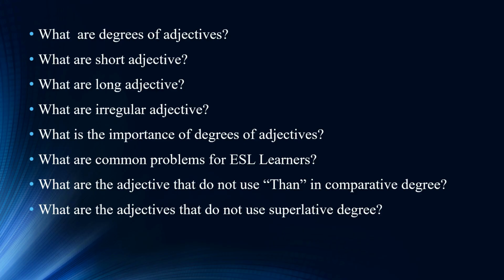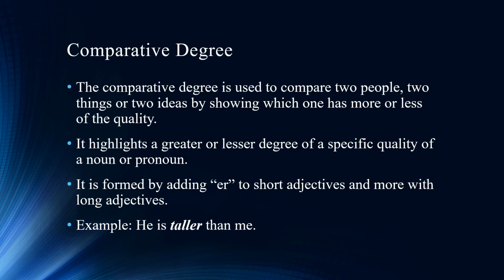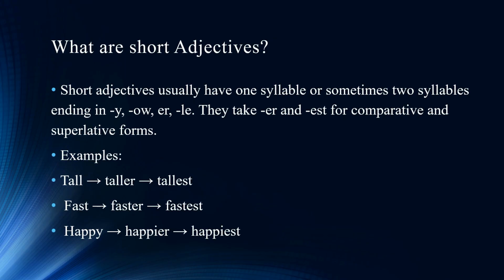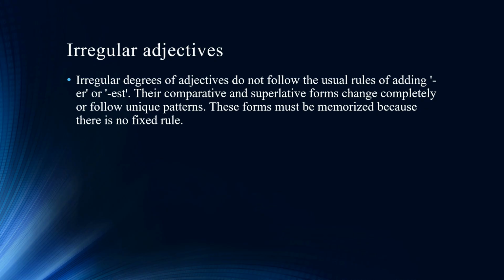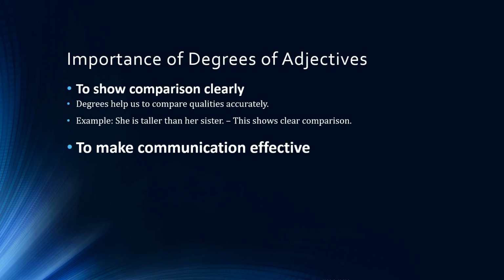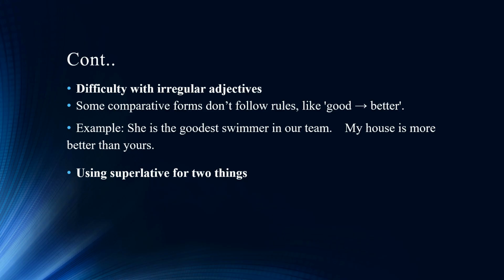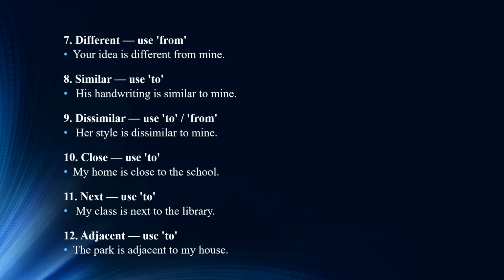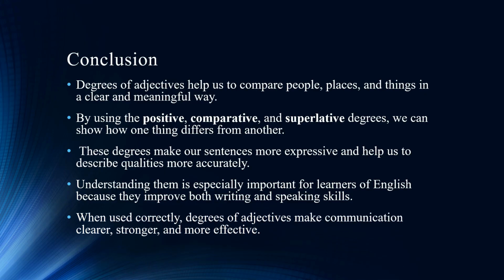Adjective and Its Degrees || English Smart Academy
Learn English easily and effectively with short, clear lessons. Improve your grammar, vocabulary, pronunciation, and speaking skills with real-life examples and practical tips. Perfect for beginners and intermediate learners who want to speak English confidently.
           Our mission is to help you achieve fluency in English for study, work, and life abroad.
Learn English through high-quality lessons on:
📘 Grammar & Vocabulary
🗣️ Speaking & Pronunciation
✍️ Writing & Listening
          Futhurmore, Learn English in just 1 minute a day! ⏱️
 Quick lessons, real phrases, and easy grammar tips.
 Perfect for beginners and busy learners! 🚀